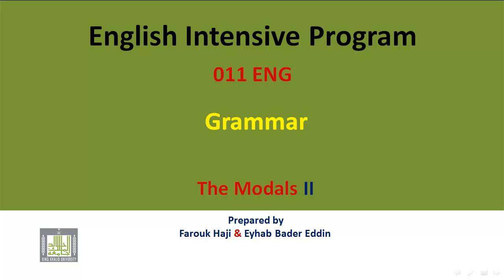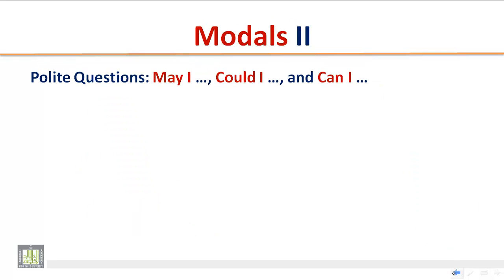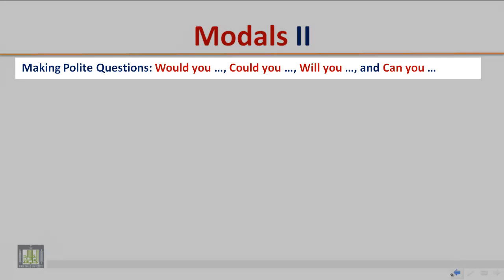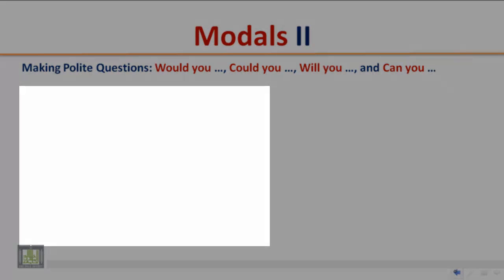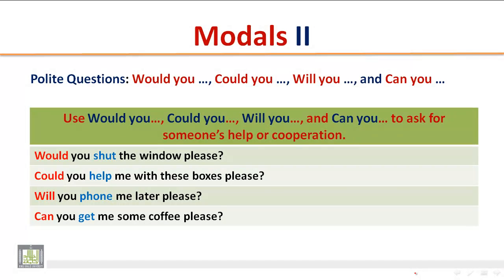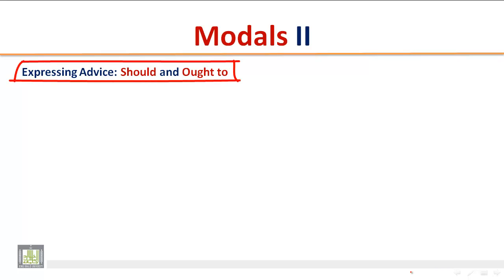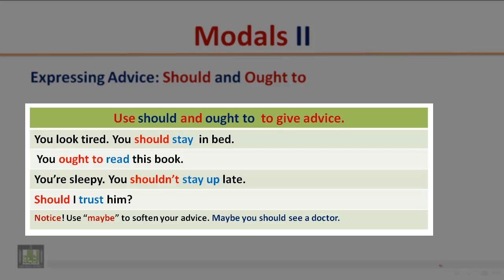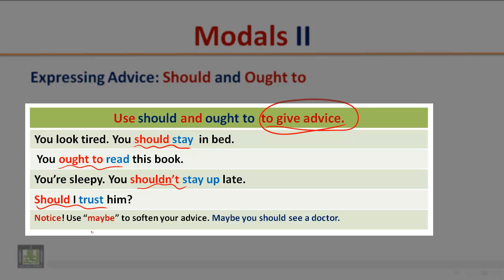GRAMMAR - Modals (Part Two)